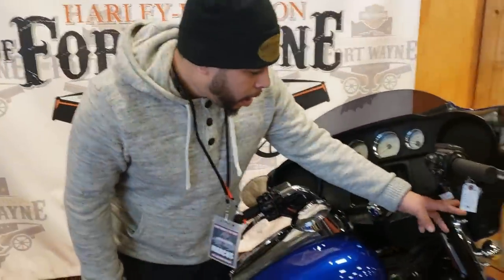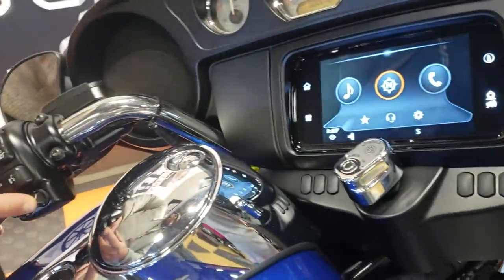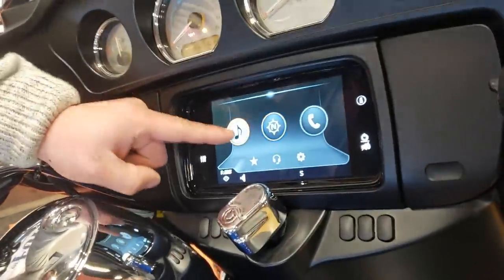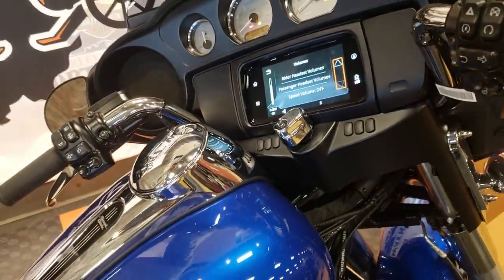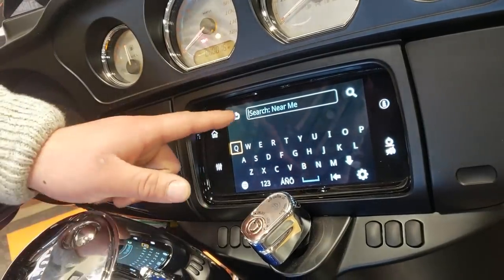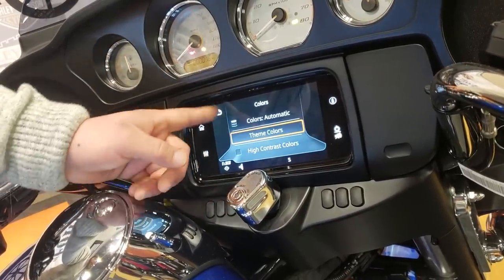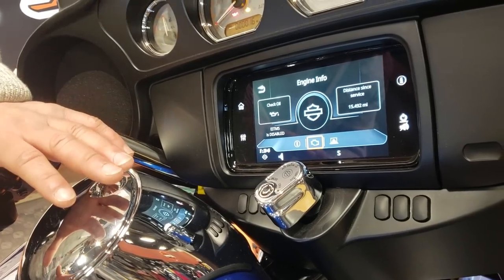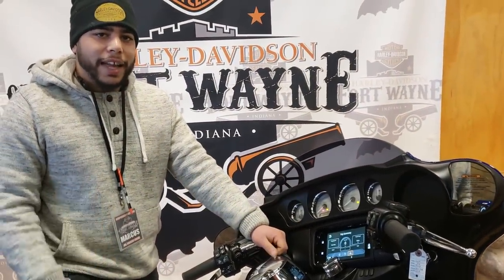2019 streetglide demo part 2